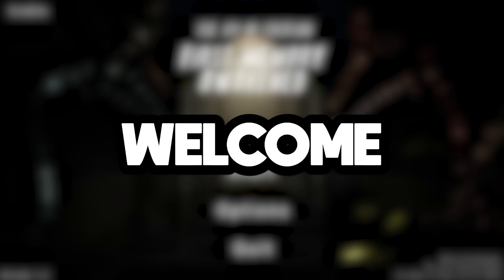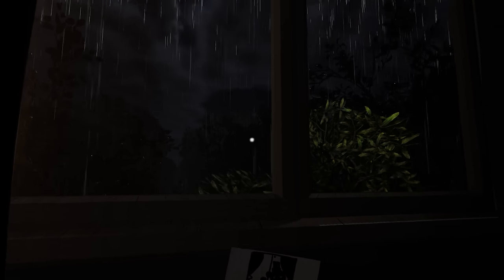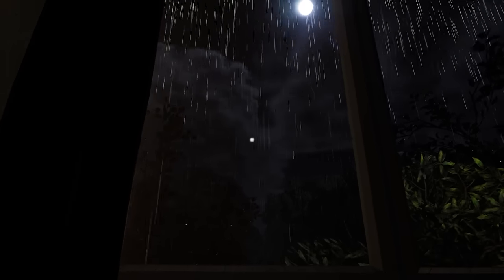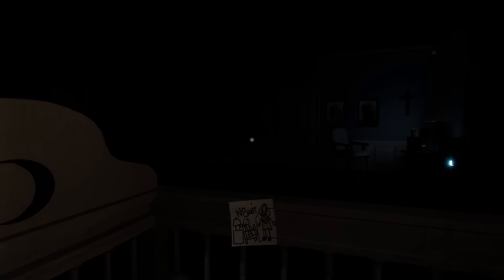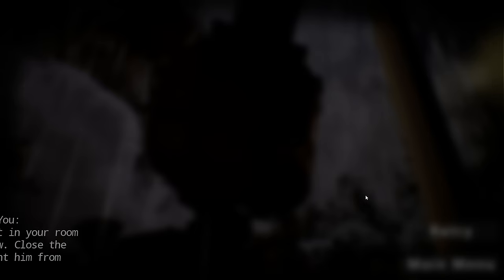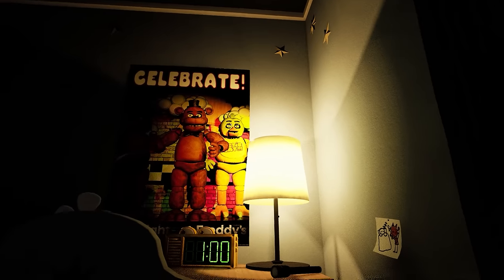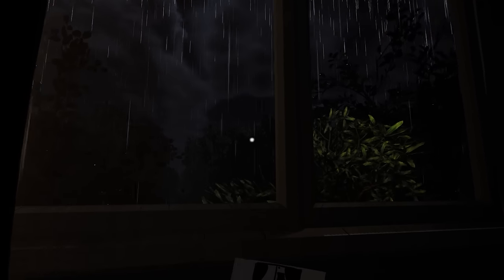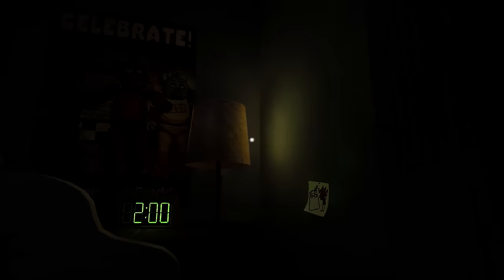THEY REMADE THE JOY OF CREATION AND ITS TERRIFYING...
The Joy Of Creation First Memory Awakened Is A New Remake OF The OG Joy of Creation And its Terrifying